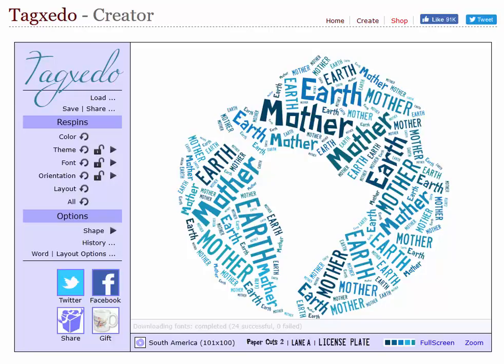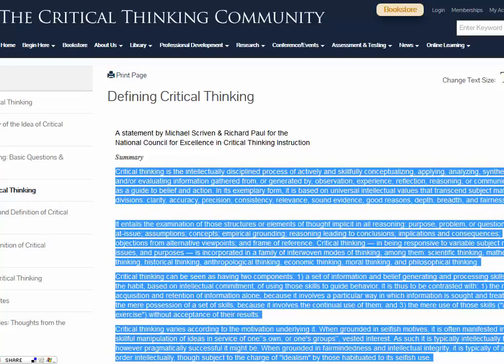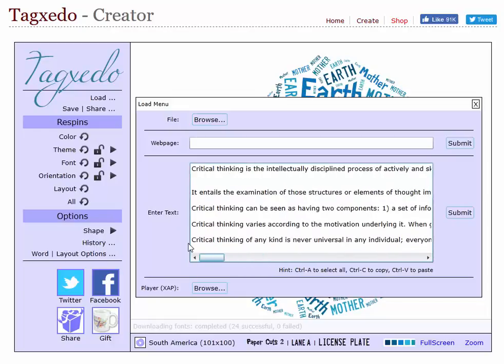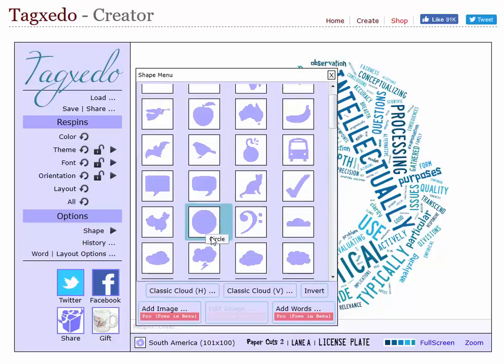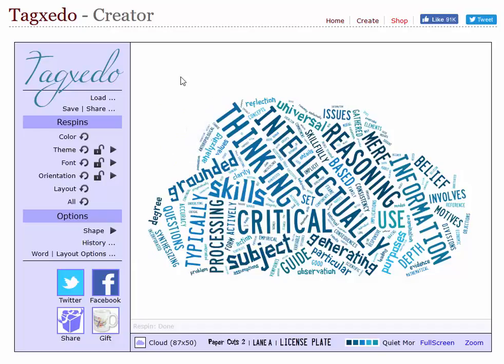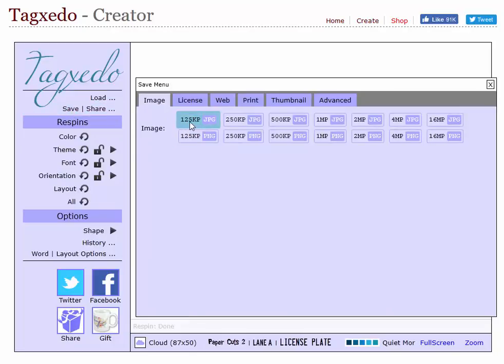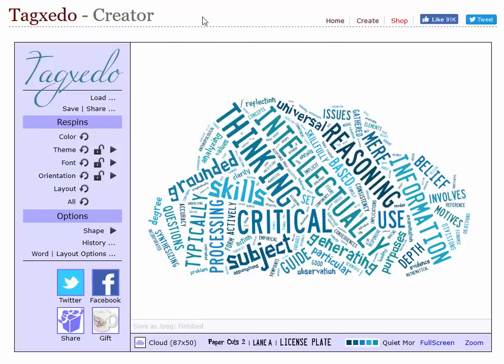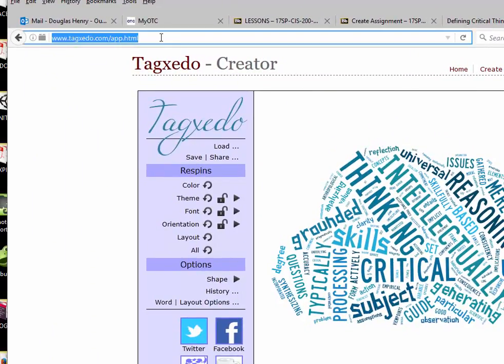CIS-200 - Using Tagxedo to create a word cloud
Tagxedo (tagxedo.com) is a simple online tool that can create an interactive word or tag cloud.  This video describes the basics of creating a word cloud using a reference on critical thinking.